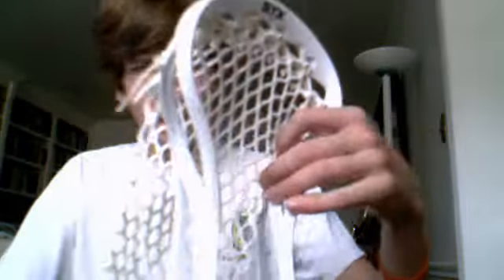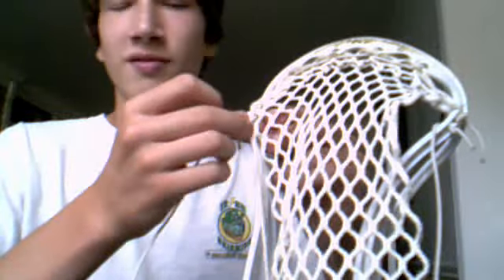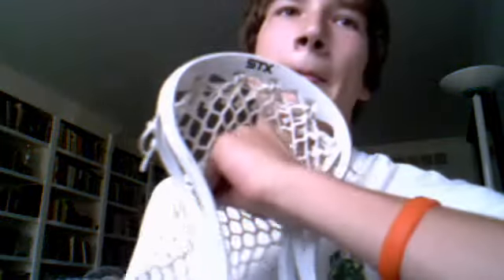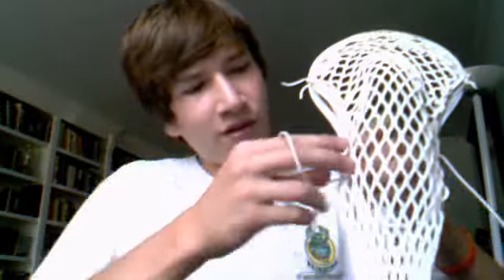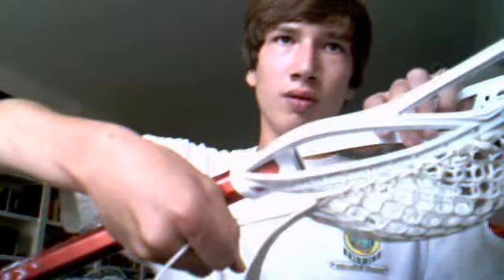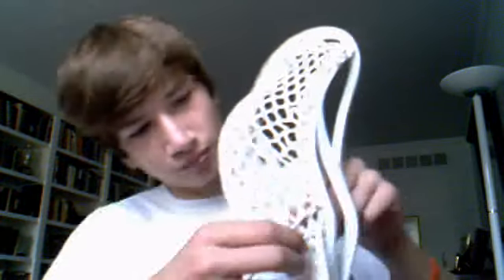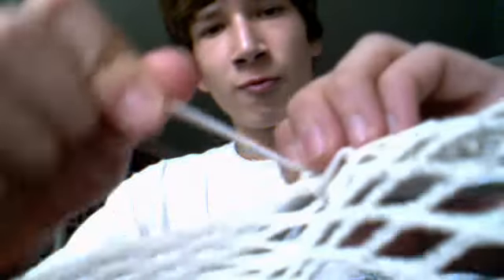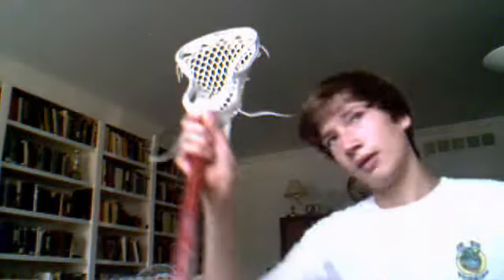How to String Sidewalls on a Lacrosse Head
On a mesh pocket with a nice channel and a high/mid pocket
Thanks to ytownstrings for the help on getting a channel with the sidewalls